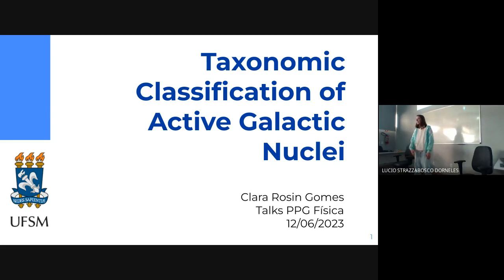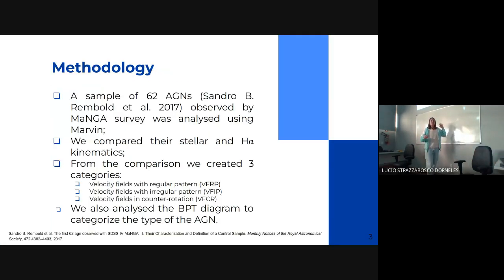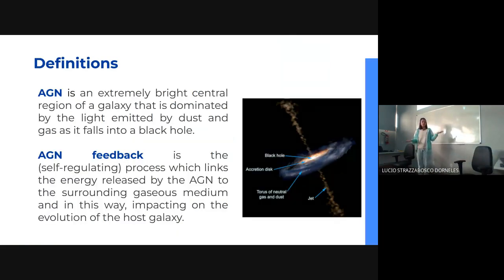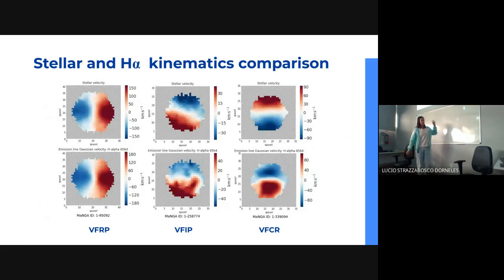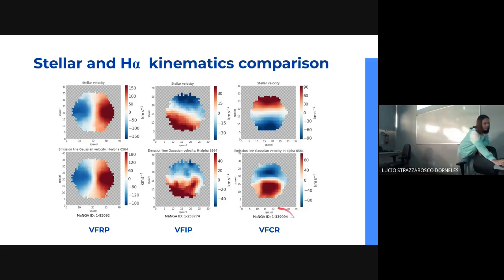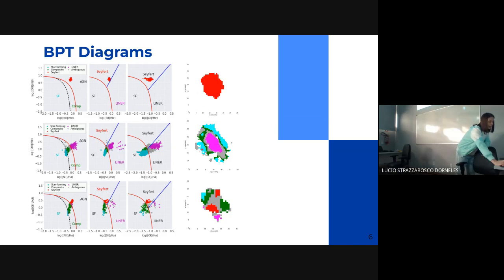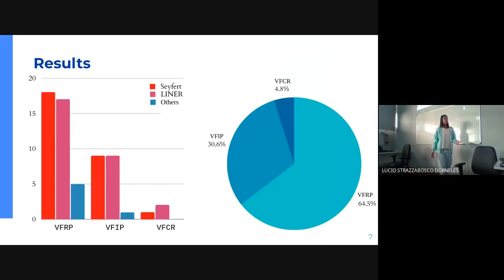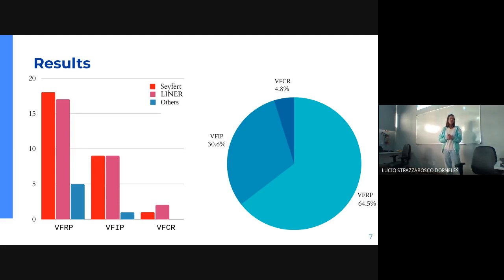Taxonomic classification of Active Galactic Nuclei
C.R. Gomes

In this talk we introduce Active Galactic Nuclei (AGN) and AGN feedback. A sample of 62 galaxies observed by MaNGA was analyzed to determine which AGNs in the sample are likely to present a feedback process, by comparing the kinematics of the H_alpha and the stars of each host galaxy in the sample. We also talk about how each AGN was classified using BPT diagram.